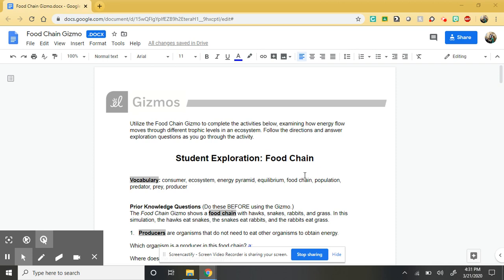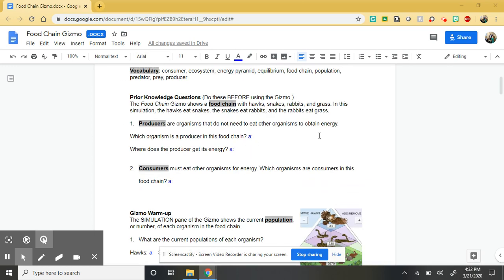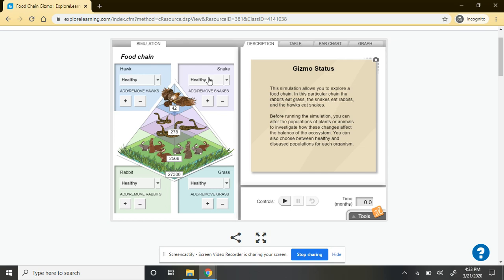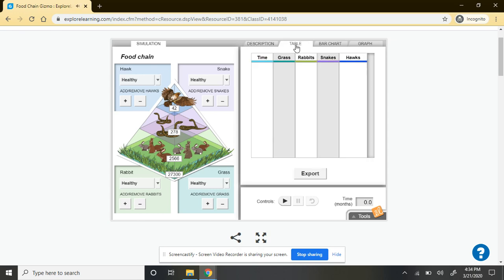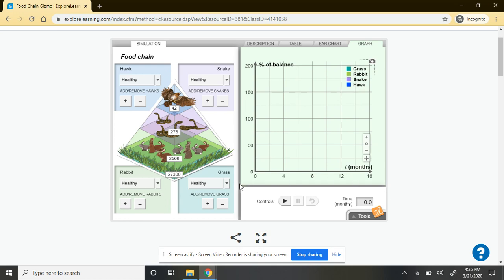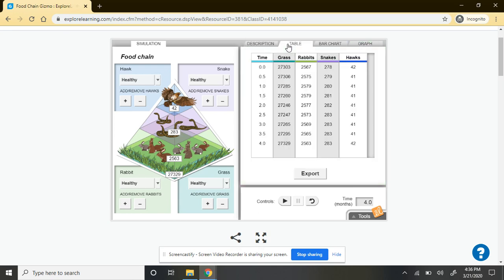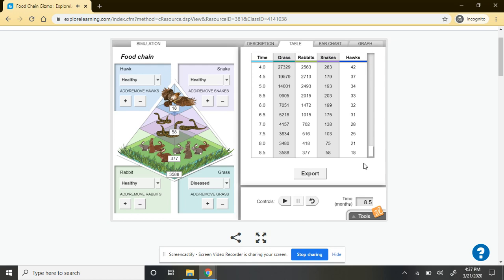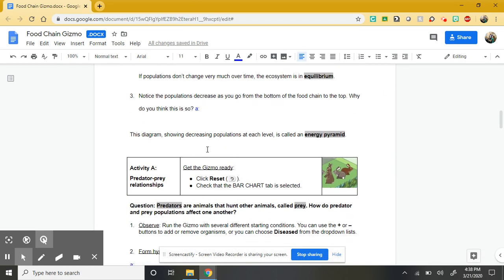Food Chain Gizmo Introduction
An introduction to the Gizmo you will be completing for ecology on March 30/31.